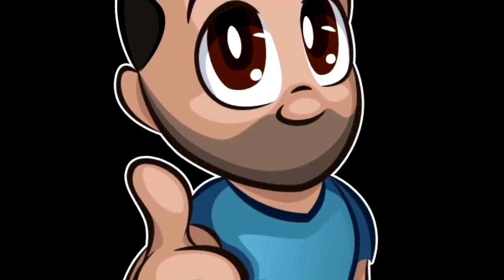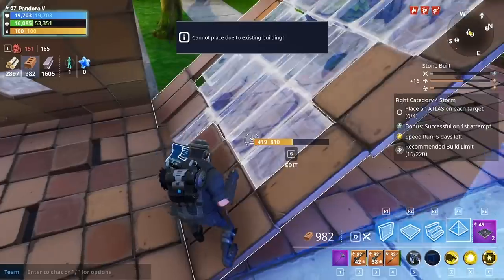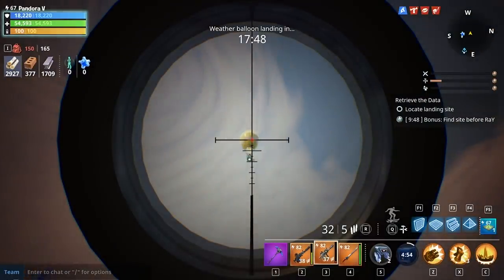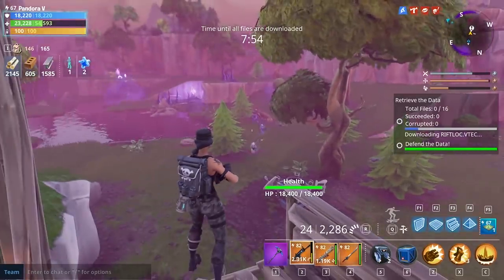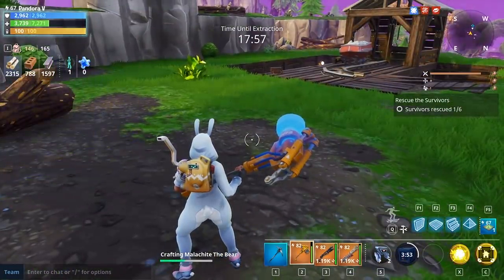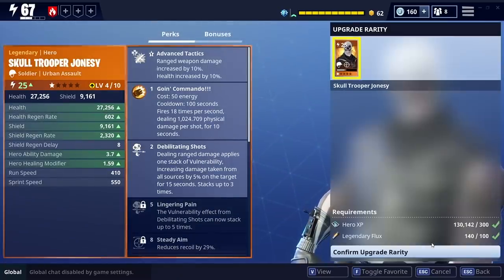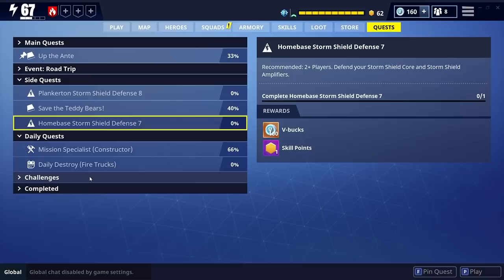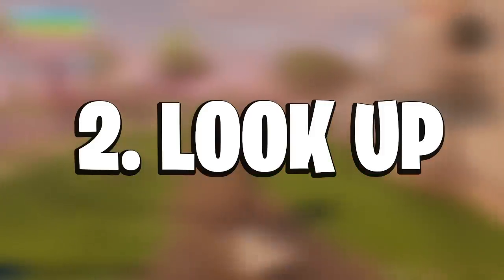Fortnite Save the World Beginner Tips for New Players | Ultimate Edition PvE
These are some Fortnite Save the World Beginner Tips for New Players. I have the Ultimate Edition PvE so will be reviewing a TON of new weapons, heroes and items over the next few weeks! This will help you with getting started as a noob in the game!

A SPECIAL THANKS TO MY AMAZING PATREONS:
SuperCloudBerry
Huntress4Him
Killahagain
Fitxion
Tim &
Bold Edition

Save the World Beginner tips and tricks for New Players. Fortnite STW is PVE (Player vs Environment) team based co-op game or multiplayer game that sees you lead survivor squads against invading husks. You need to try and gather, craft and collect legendary weapons as well as recruit legendary heroes and mythic heroes too. My videos often look at things like how to get more event gold, how to get the best weapons, and who is the best hero in the game. I often look at what does the most damage or has the highest damage in in the game.